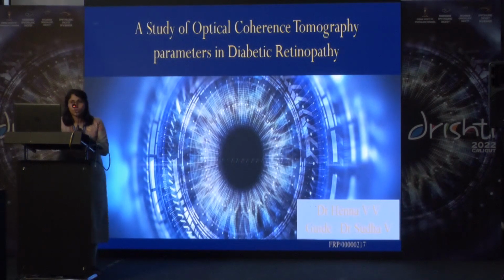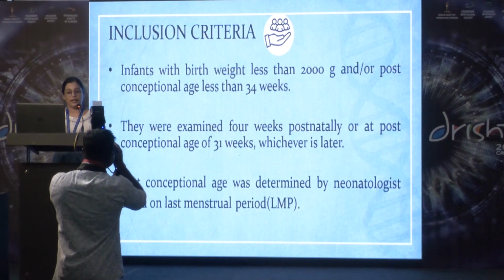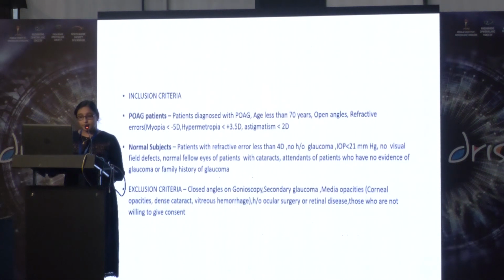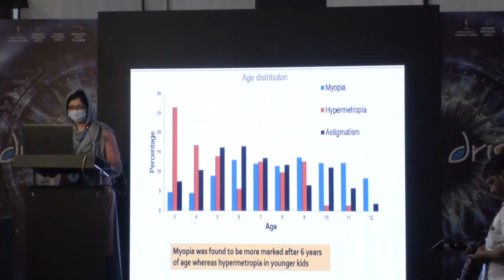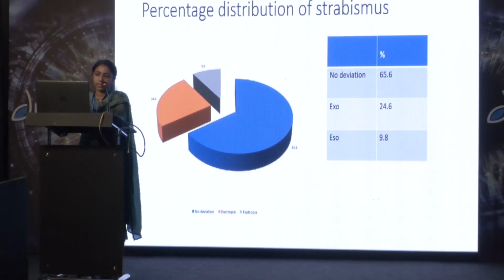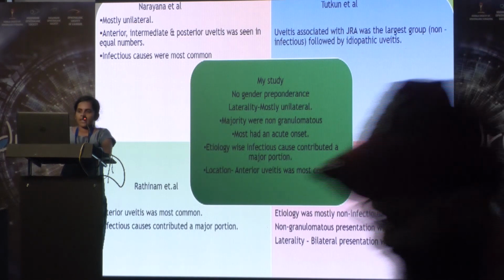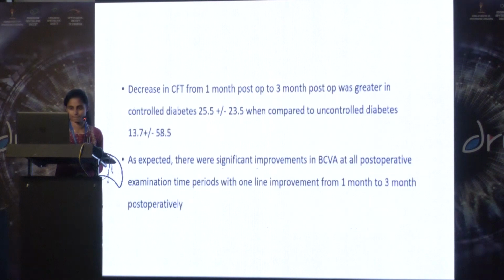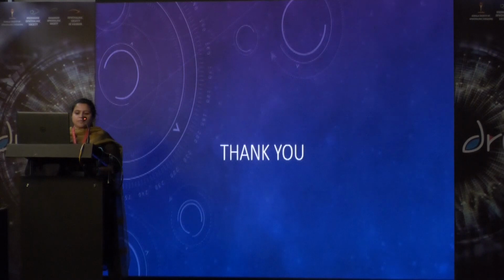KSOS2022 PG Free Paper Session 6 Prof Dr K S Subramaniam Award